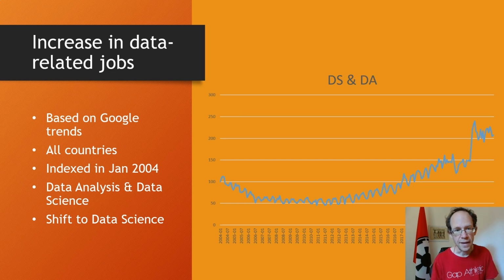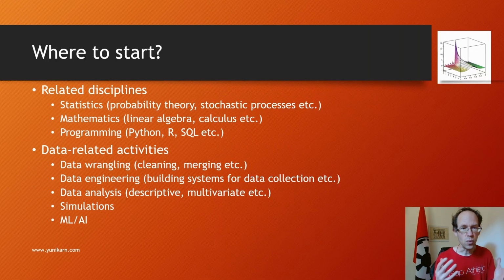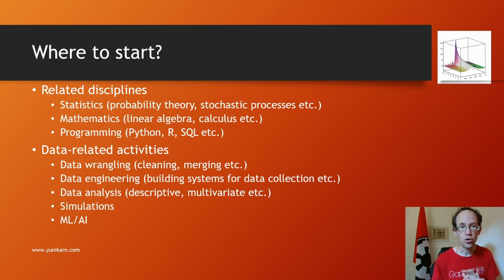Learn Data Analysis: But No Quantitative Background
【Ｏｎｌｉｎｅ　Ｃｏｕｒｓｅｓ】

Do you want to learn Data Analysis or do you want to get into Data Science? But you do not have any quantitative background? This video discusses the best approach to get started. Should you learn Python first? What about statistics? Or get into machine learning and AI?